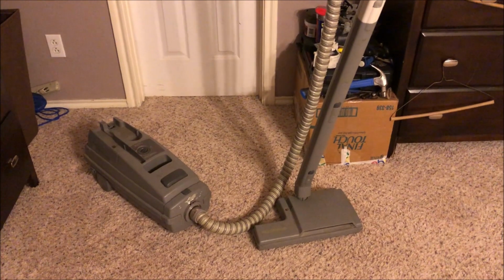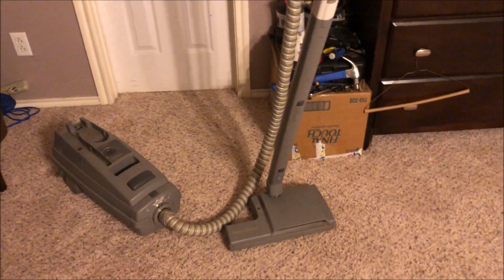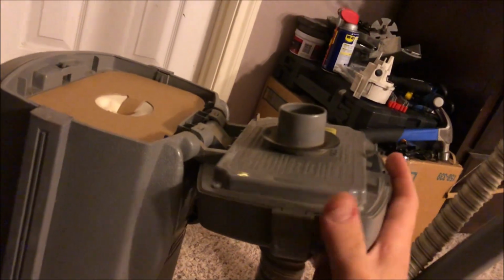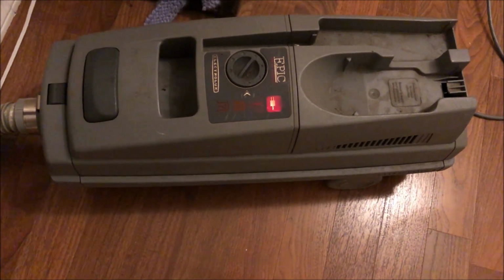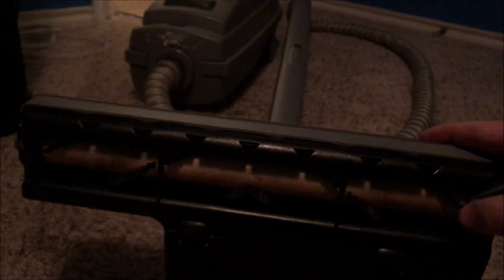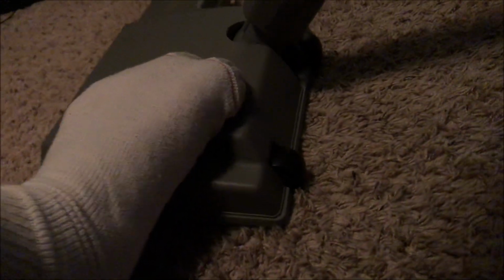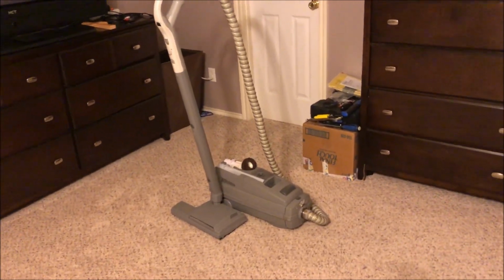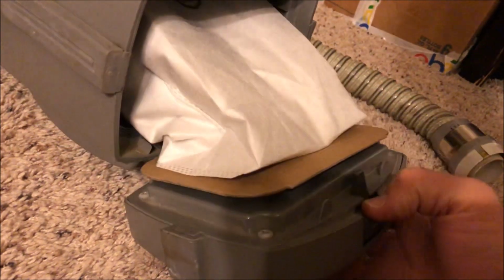Electrolux Epic Series 6500 SR Cleaning Performance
Here's a cleaning performance video I made on the Electrolux Epic 6500 SR Canister showing you how well this performs when cleaning my entire house.